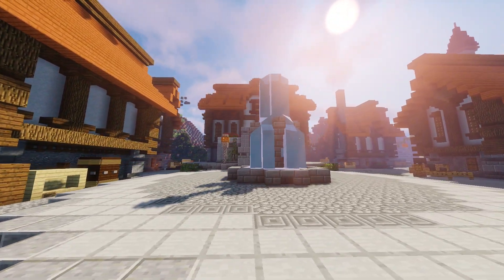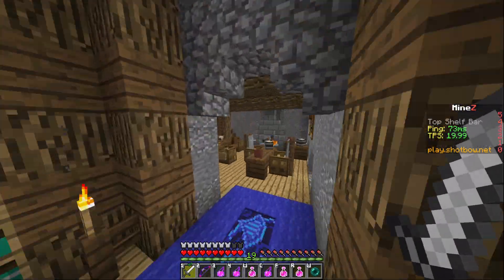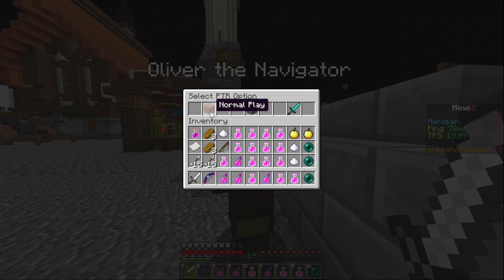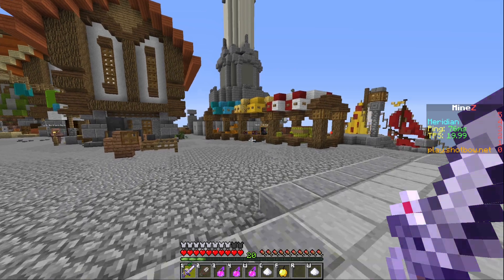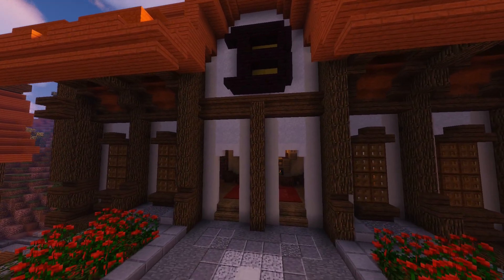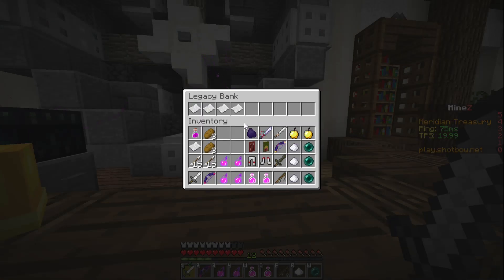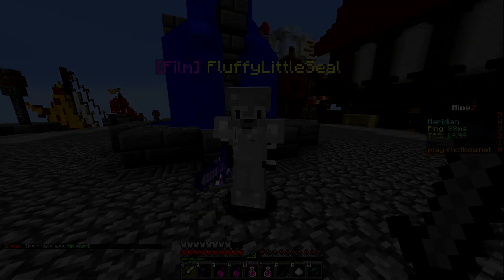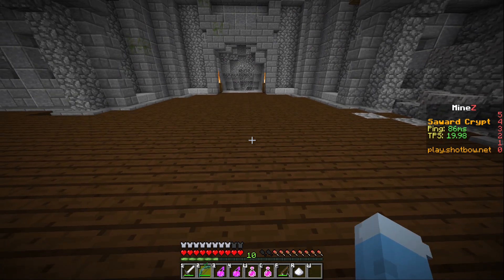MineZ: Survivor's Relief Update (4.0.0)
The long-awaited update, Survivor's Relief, is finally here.
Use XP Code: SURVIVOR for a special treat! This code expires on June 22nd.

-= Credits =-
Video Production: _SealClubber
Bank Master: ShadowLAX
Meridian Build: _frostie, Tannatron
Trading: halowars91, Robertthegoat
NPCs: halowars91, JACOBSMILE

-= Connect to Shotbow! =-
PLAY.SHOTBOW.NET